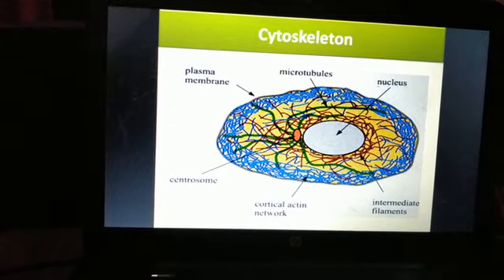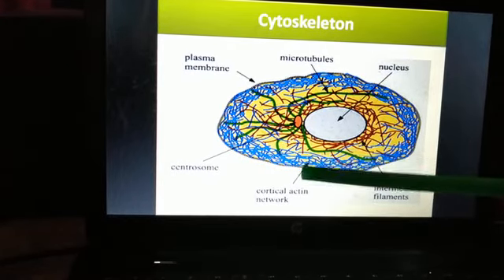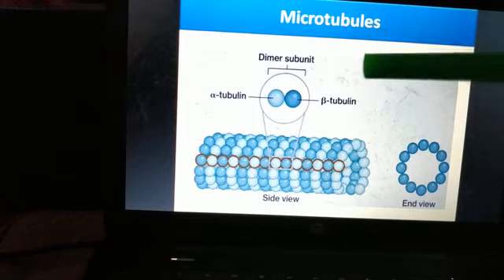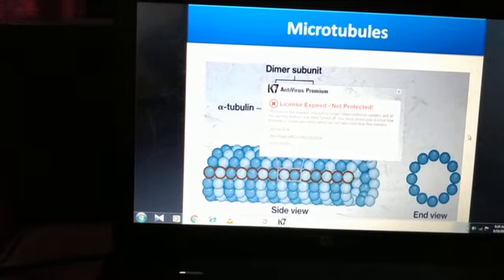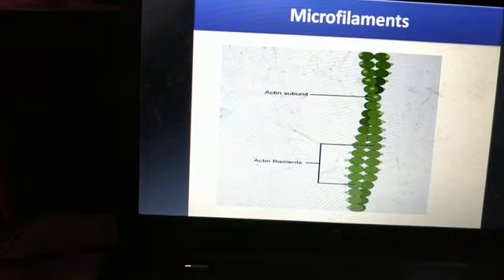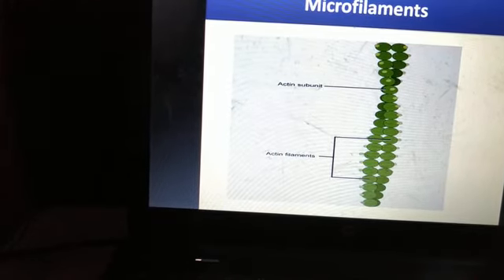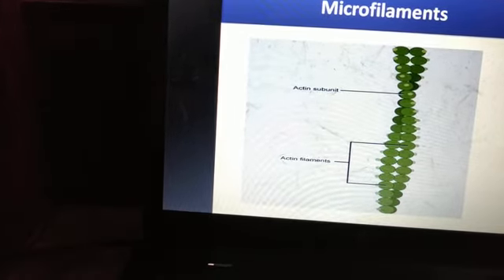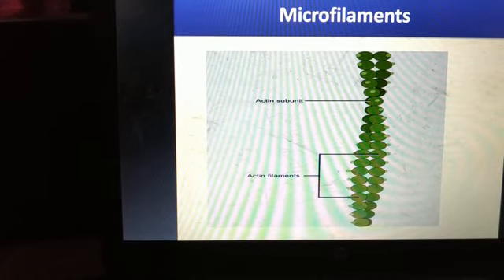Class 11 Biotechnology Chapter - The basic unit of life part - 19